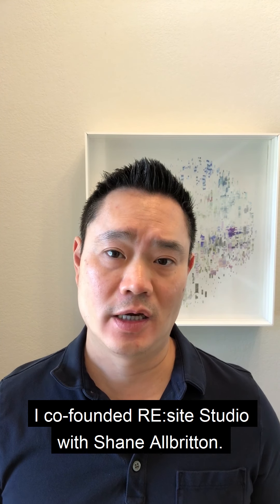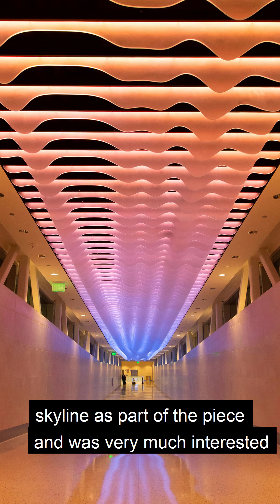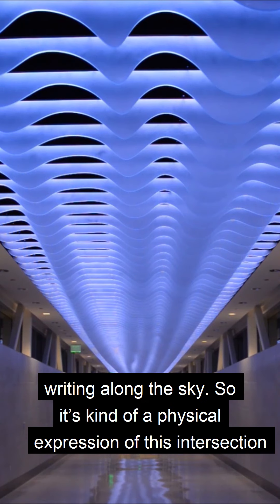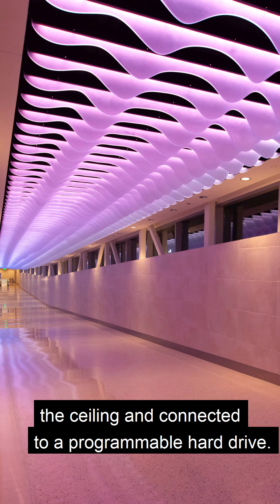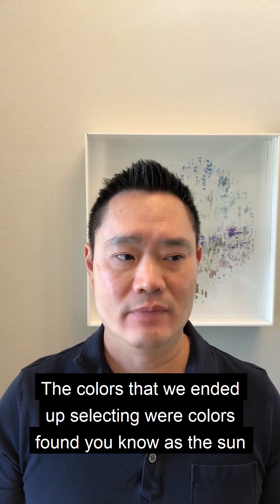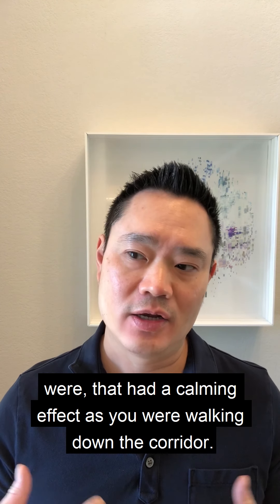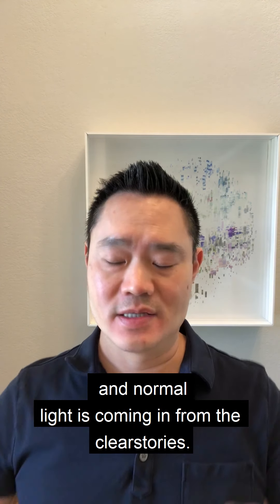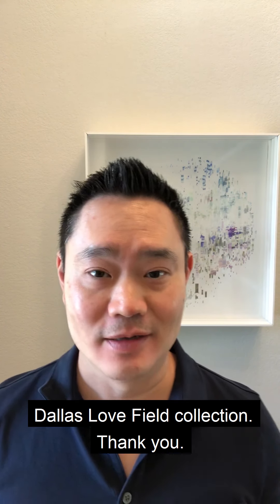Luminous Stratum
Go behind the scenes with artist Norman Lee as he describes the inspiration behind Luminous Stratum.